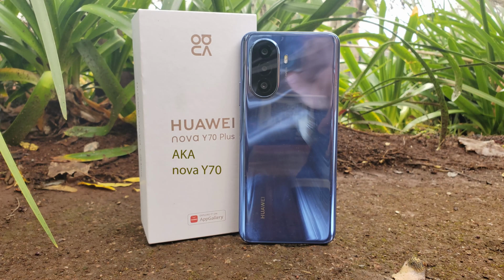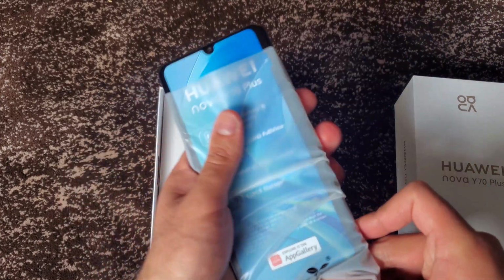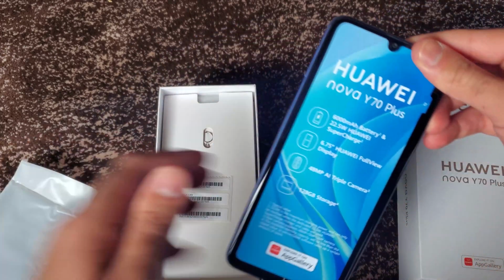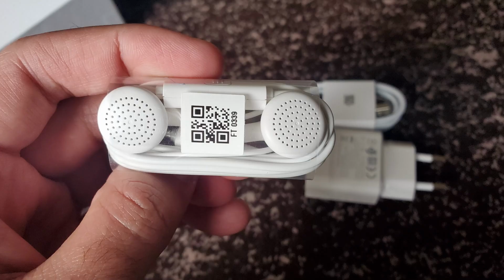Huawei Nova Y70 and Y70 Plus UNBOXING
Are you in the Phillipines?
Buy the Poco M3 pro 5g for just 3300 pesos at Lazada (Flash Sale). Valid from 7th to 11th July... HURRY!! ABSOLUTE BARGAIN.

Lazada poco m3 pro just 3300 pesos

Buy the Nova y70 in the Phillipines (Good value) here:

Lazada links

or Shopee links

Buy in Malaysia (good value):

Shopee links

other phones mentioned which I recommend:

- POCO M4 PRO (INTERNATIONAL AND SHIPS TO SA)

- REDMI NOTE 10 PRO (INTERNATIONAL AND SHIPS TO SA)

- REDMI NOTE 11 (INTERNATIONAL AND SHIPS TO SA)

- HONOR X8 (INTERNATIONAL AND SHIPS TO SA)

If you enjoyed this video, hit that thumbs up button.